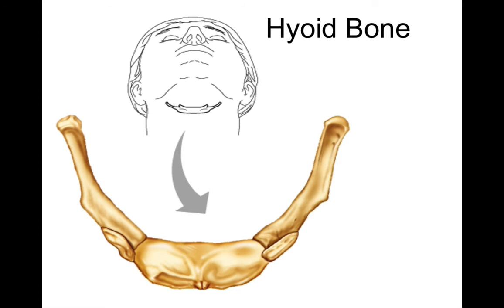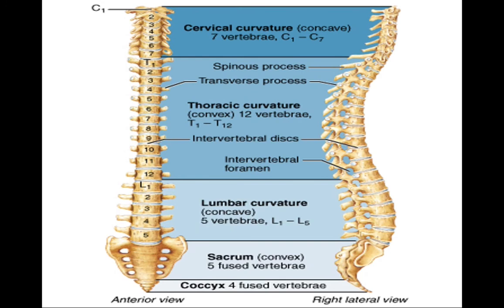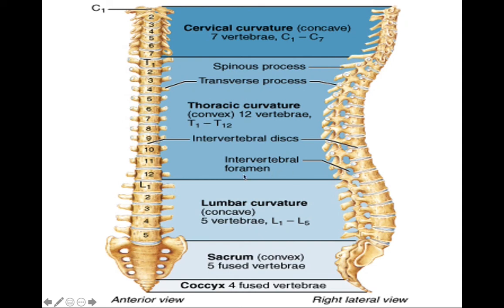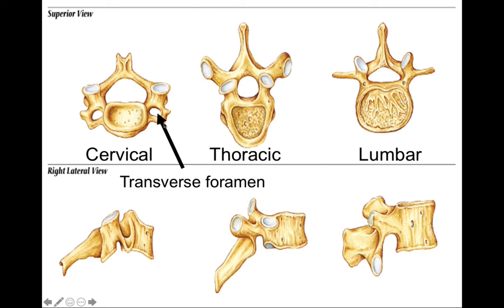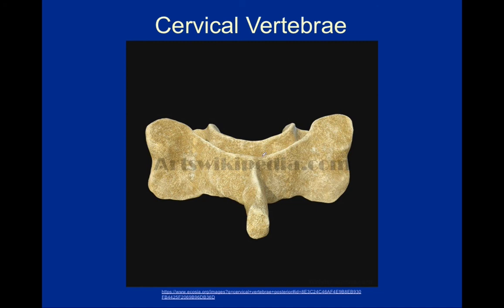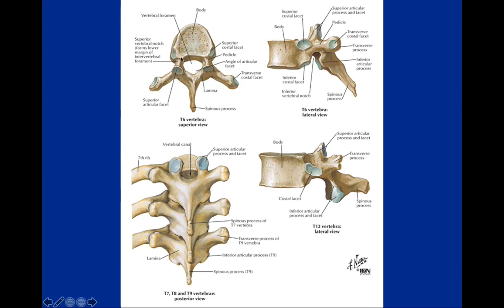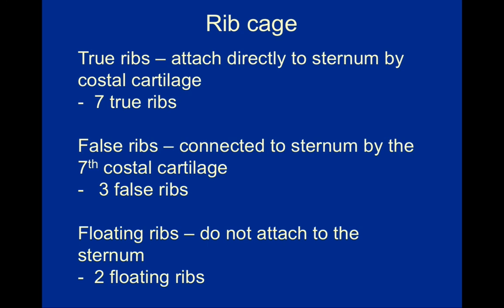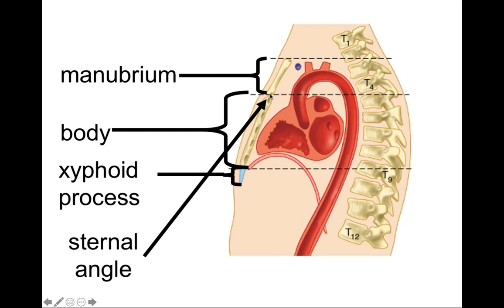5c Axial Skeleton Part 2